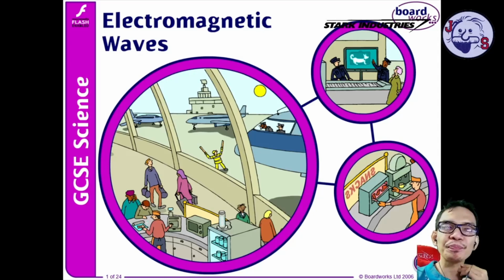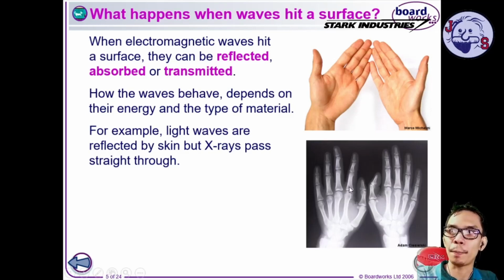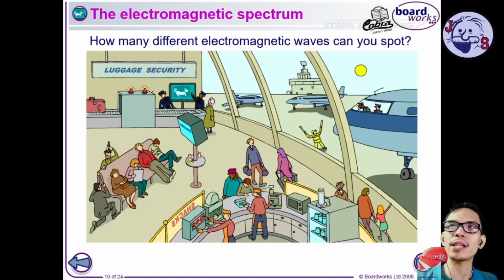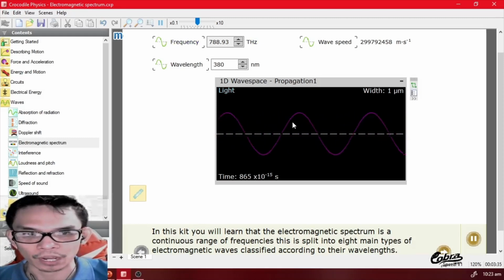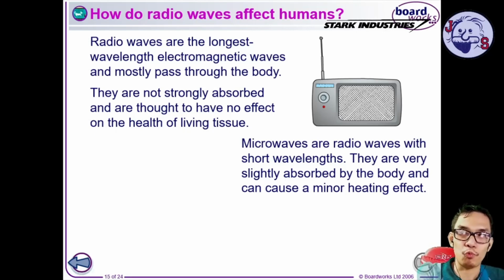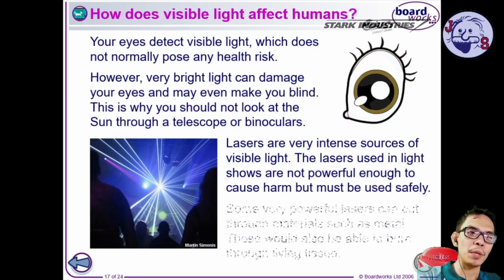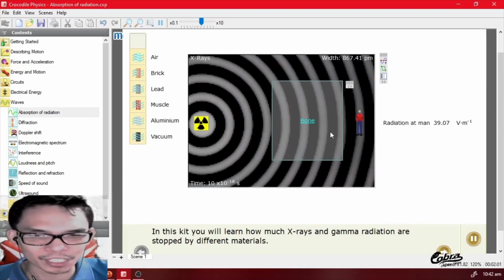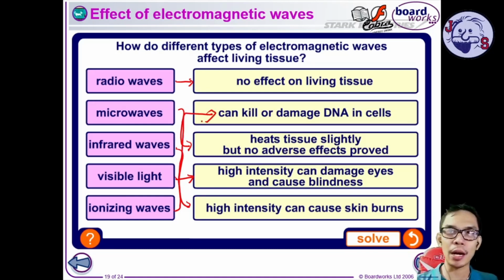FORMS OF ELECTROMAGNETIC WAVE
Hello everyone!! this video lesson that we have today is all about the DIFFERENT FORMS OF ELECTROMAGNETIC WAVE, included in this video are the properties of each form of EM waves and their effect on tissues in our body.

These chapters will guide you to the video lesson.

00:00 Intro
01: 41 Properties of EM waves
24:47 Non-ionizing Radiation
33:33 Ionizing Radiation